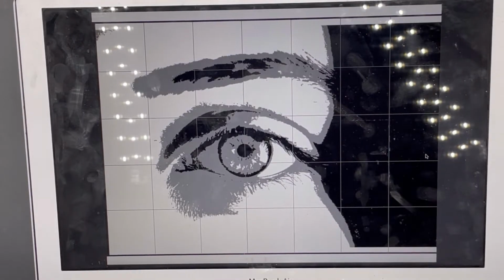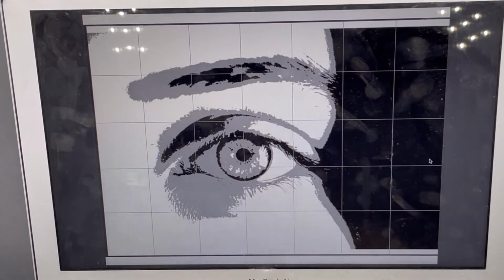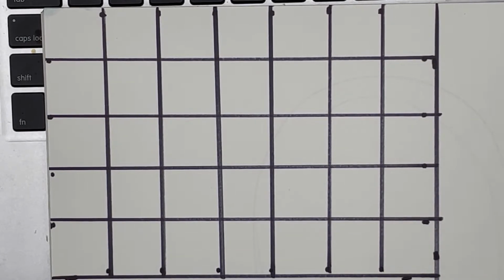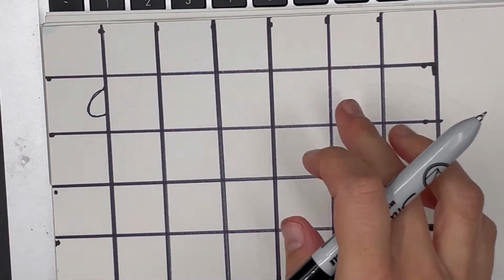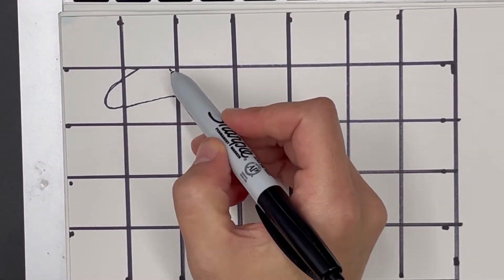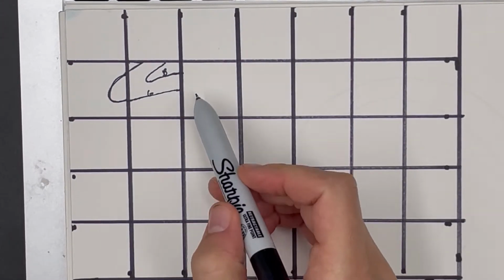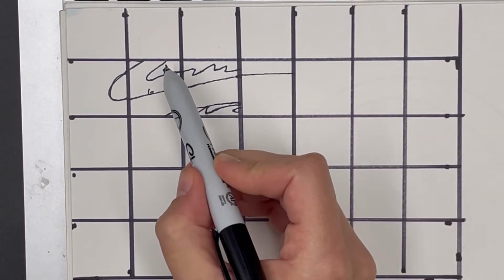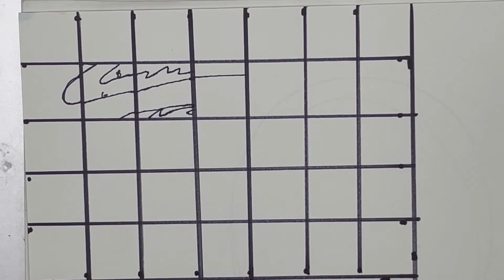Portrait Eye Practice: Adding Watercolor